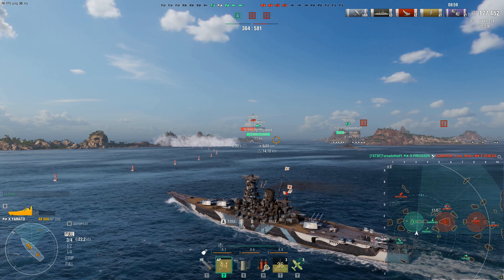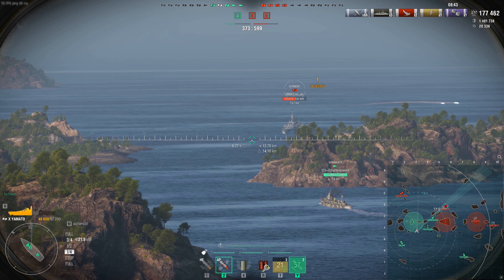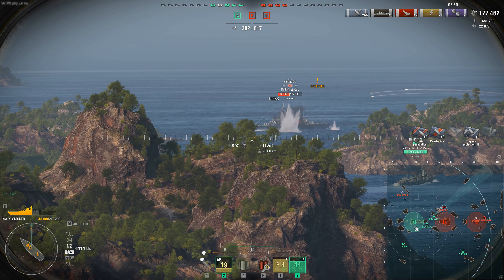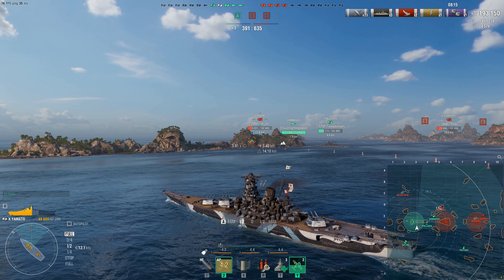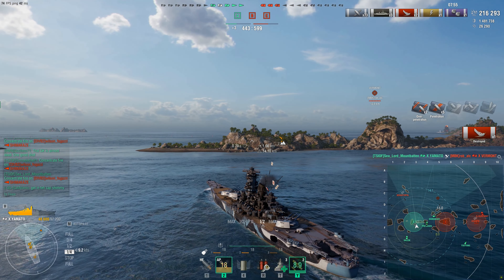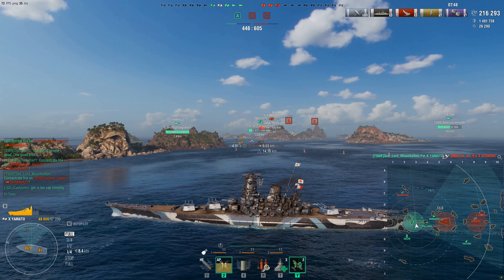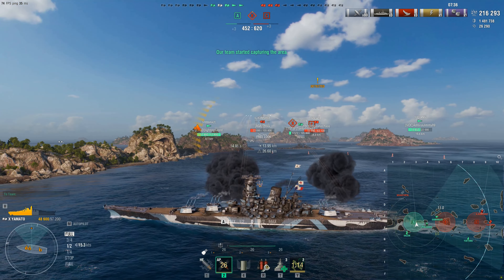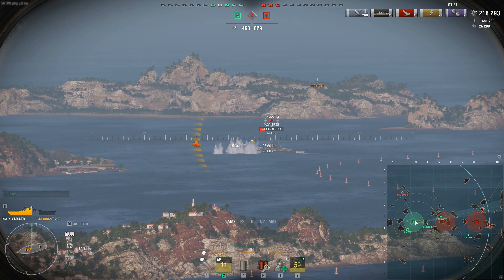World of Warships- Well Its About Damn Time Wargaming, We're FINALLY Getting New Unique Upgrades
Hello guys, today we discuss the recent announcements regarding new Unique Upgrades that are finally coming to the game! Enjoy!